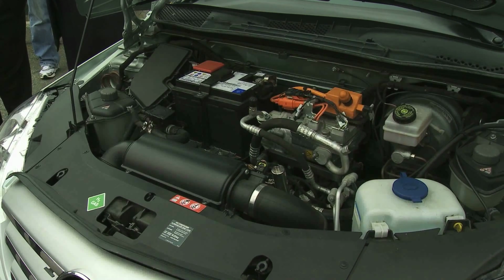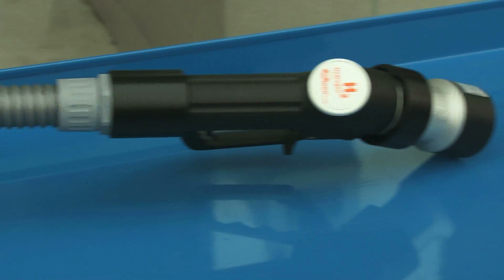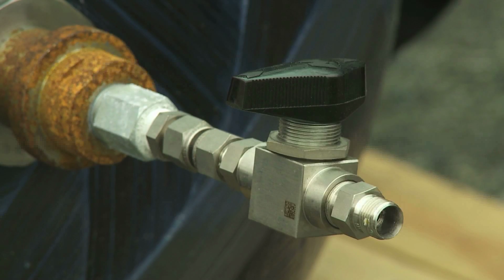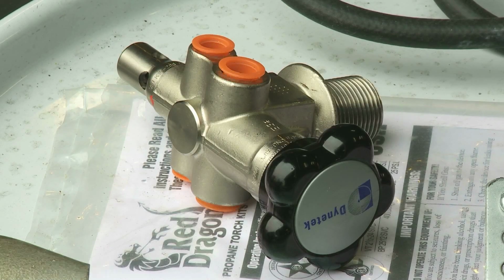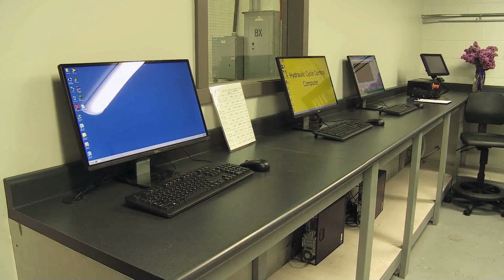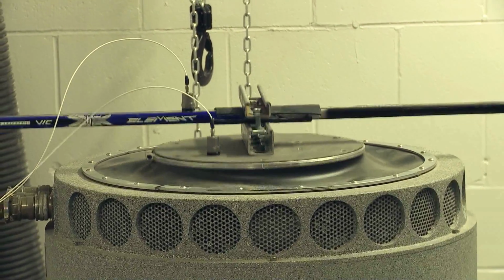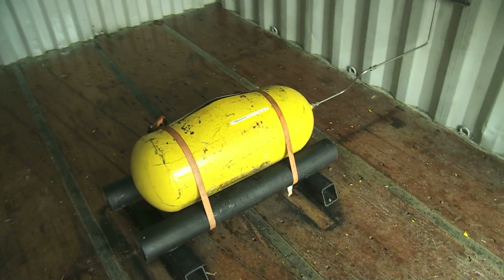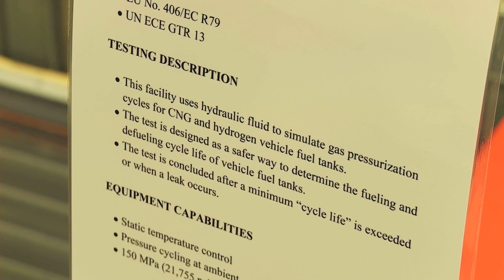CSA New Transportation Fuels Testing Lab Opening in Langley, BC (2015)